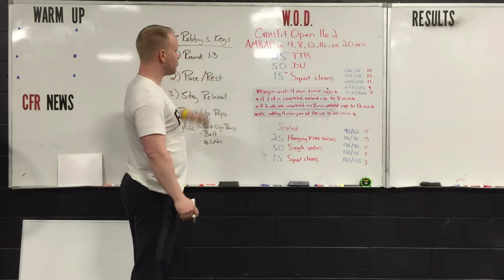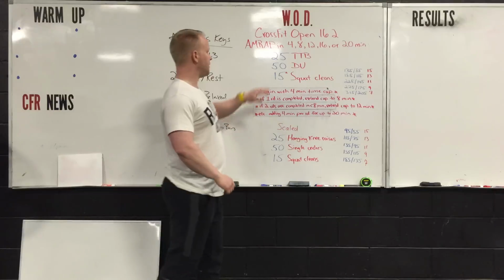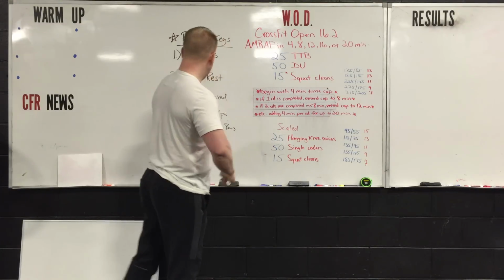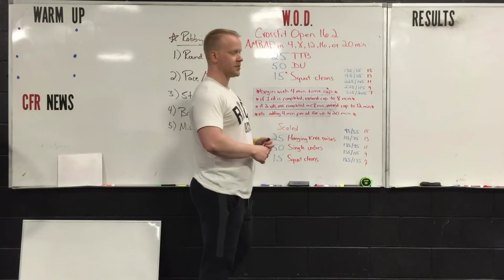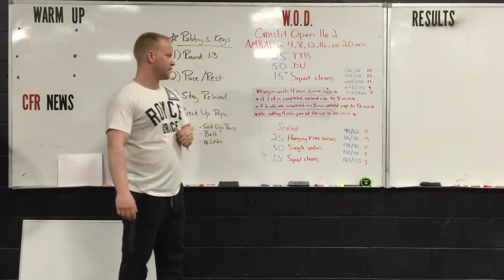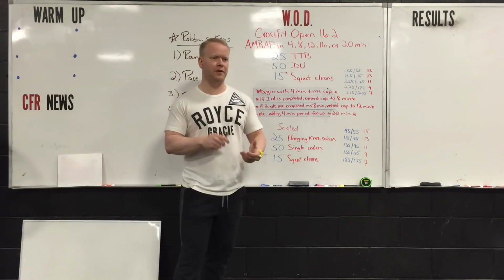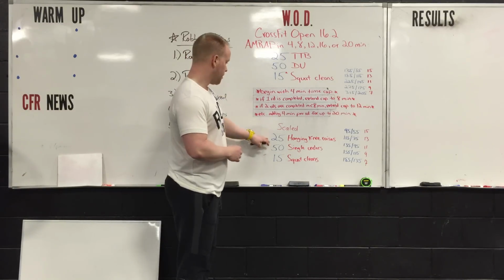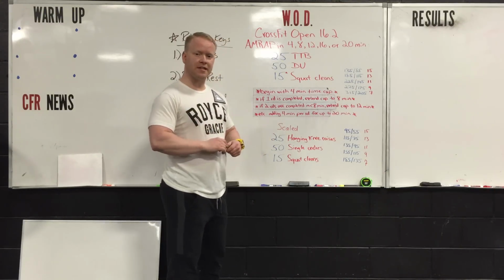16.2 CrossFit Open WOD Strategy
Robby shows you how to strategize for Open WOD 16.2 of the CrossFit Open.

Looking to improve your double unders?